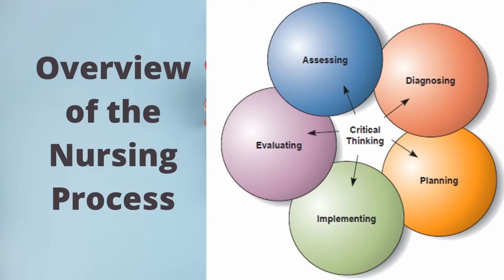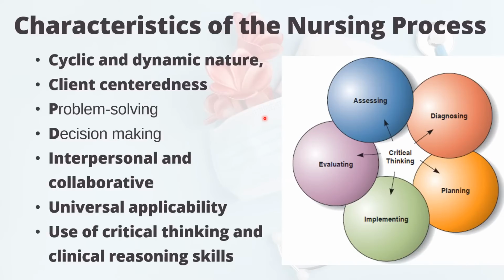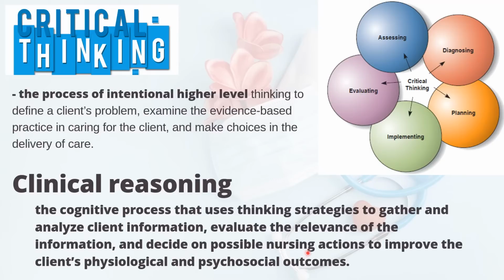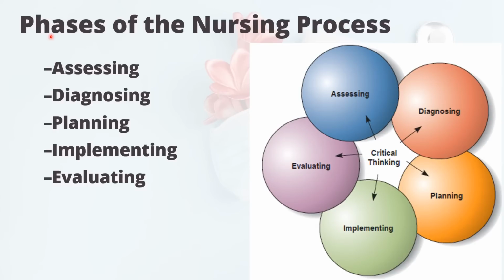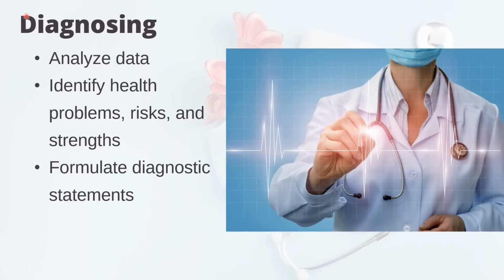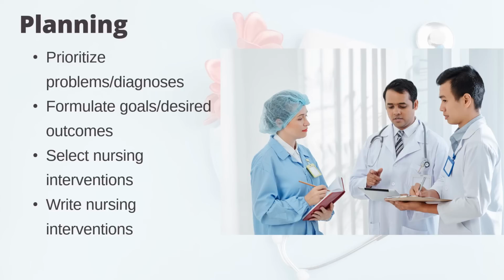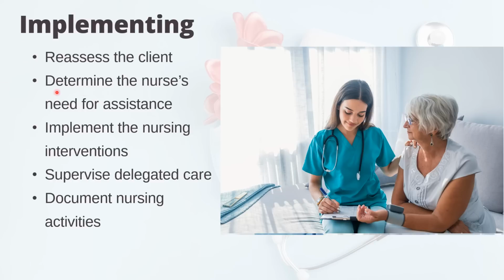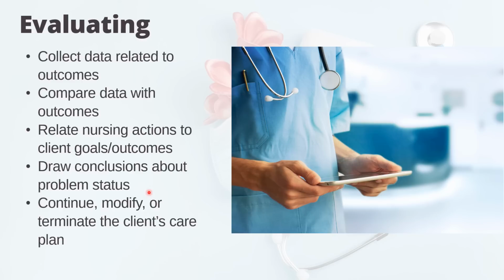Overview of the Nursing Process